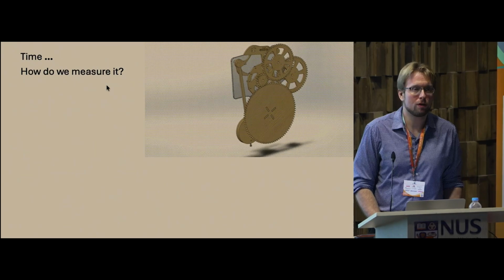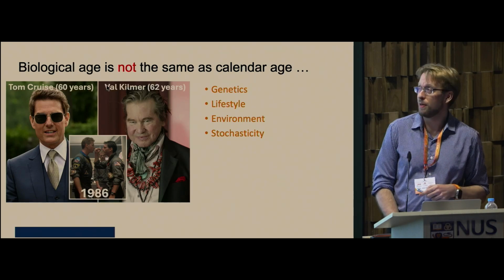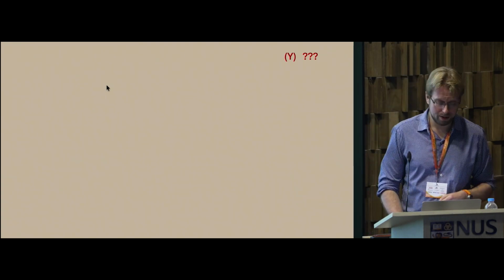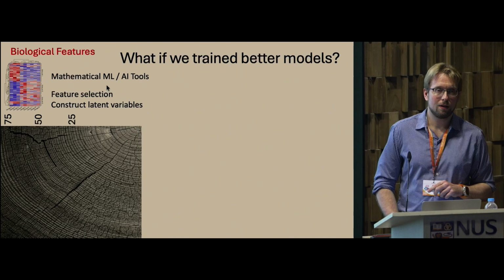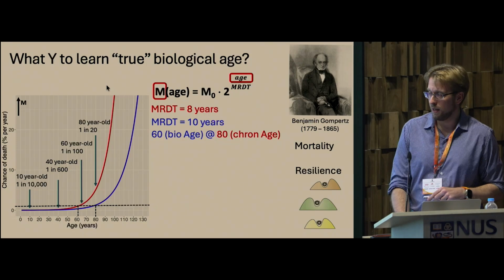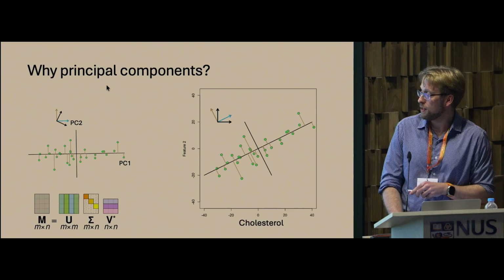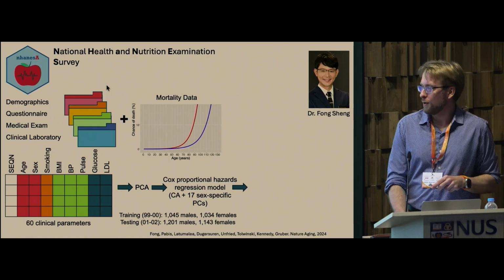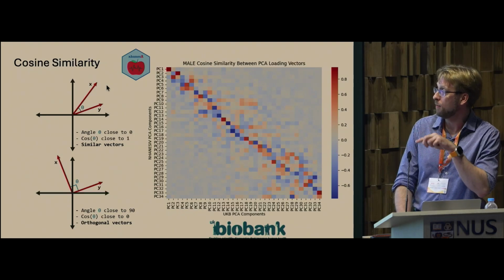Biological Ageing Clocks to Promote Healthy Longevity | A/Prof Jan Gruber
In this recorded session from the Healthy Longevity and Medicine (HLM) Conference 2025, Associate Professor Jan Gruber, from the Department of Biochemistry at NUS Medicine, discusses how biological ageing clocks can be used to support healthy longevity. He highlights the development of interpretable ageing clocks based on routine clinical and multi-omics data, and their potential to quantify biological age and inform translational geroscience.

This session was part of the inaugural Healthy Longevity and Medicine (HLM) Conference 2025, co-organised by NUS and ASAGI Labs, bringing together experts and researchers to advance longevity science and age-related disease research.

🔗 Learn more about the Healthy Longevity and Medicine (HLM) Conference 2025